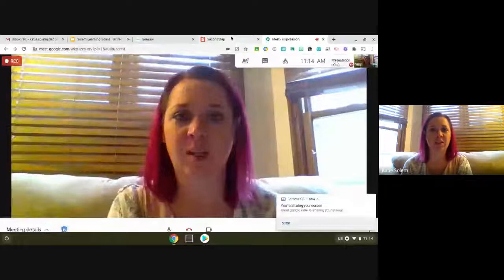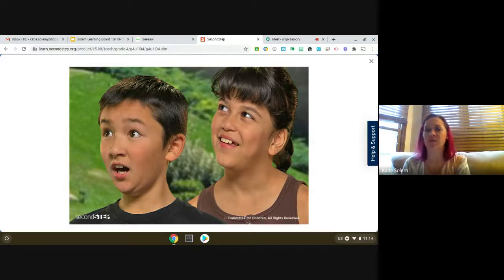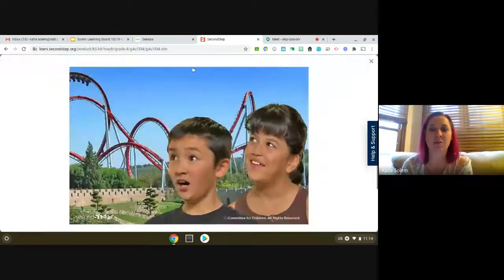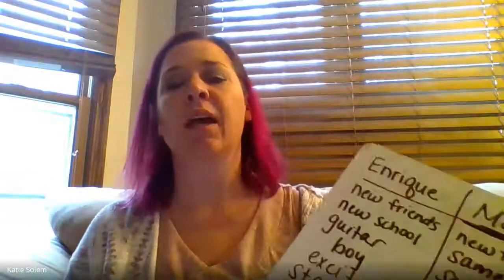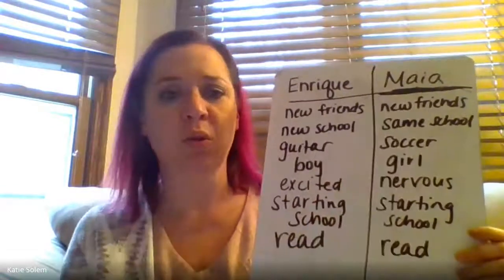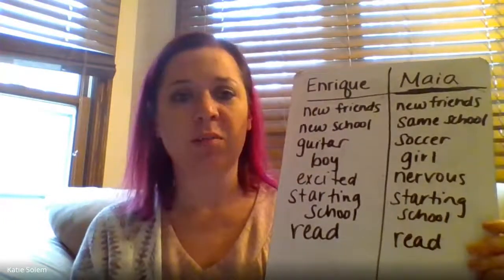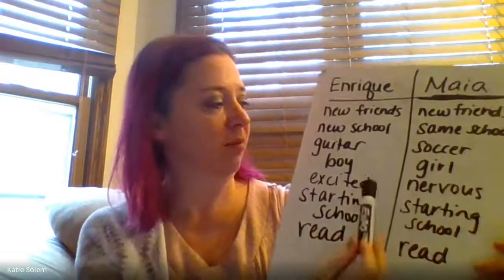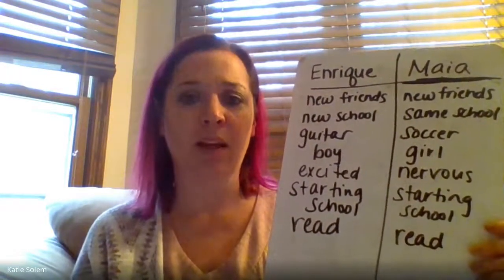similarities and differences - day 1